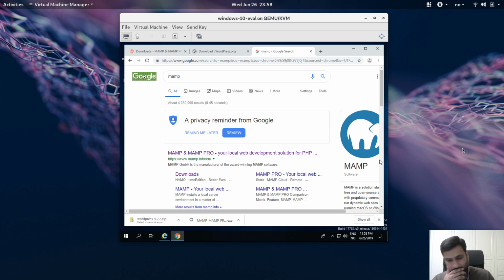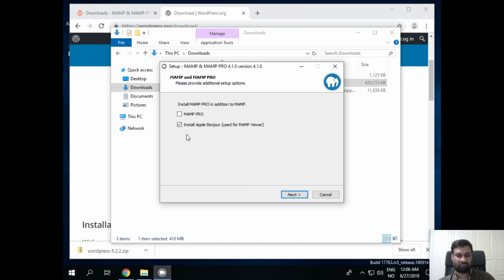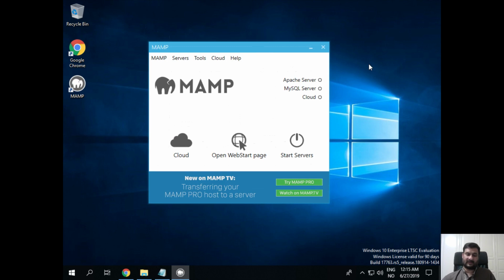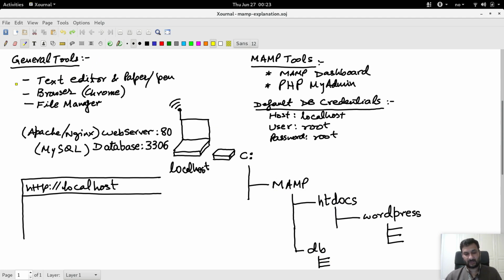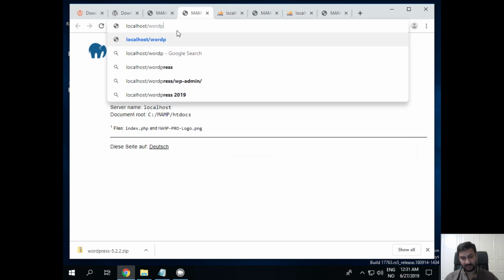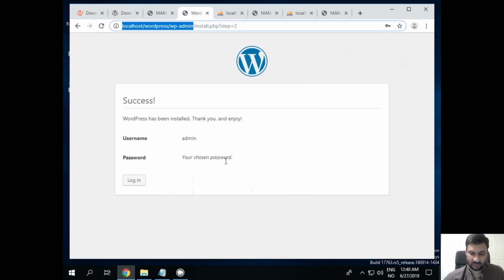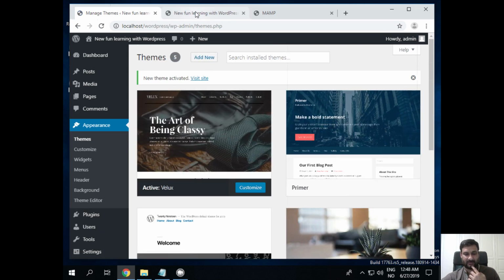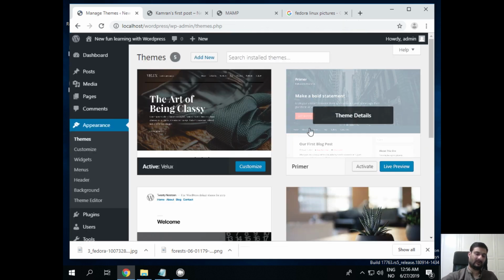Learn Wordpress using MAMP - 1/2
Learn Wordpress by running it on MAMP stack.